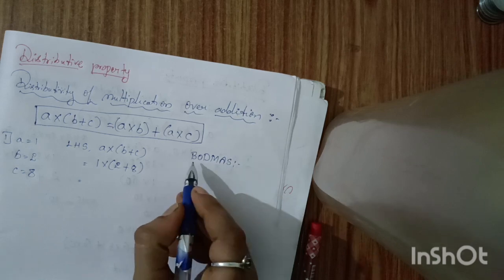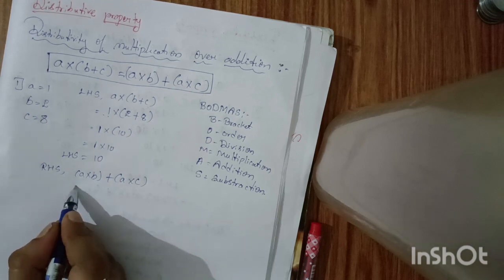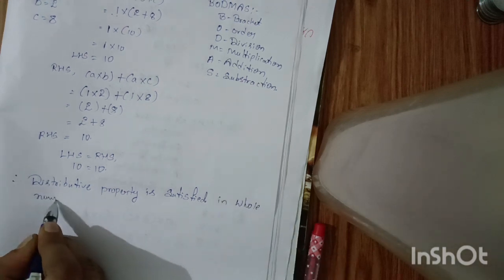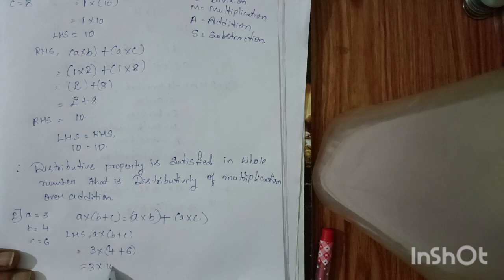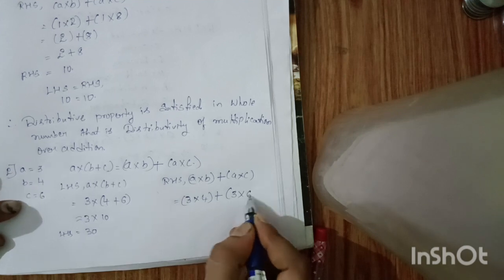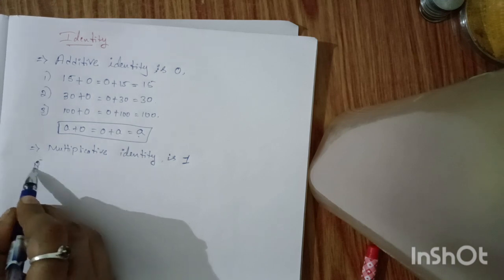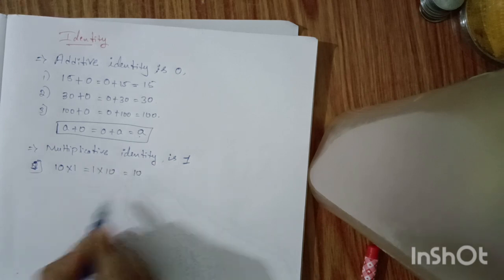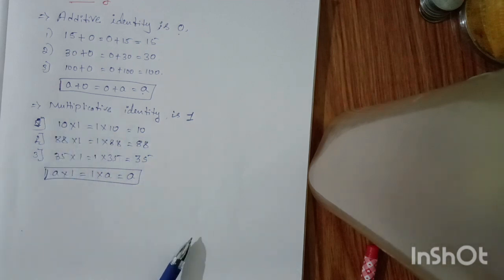distributive property and identity ,